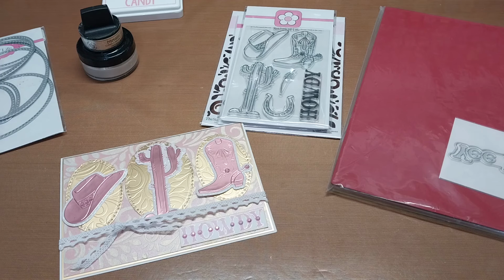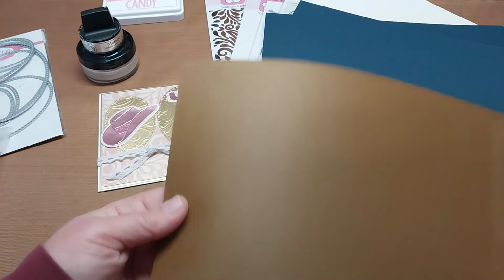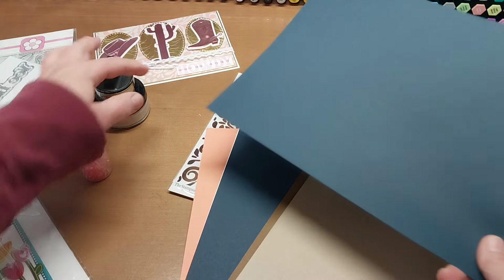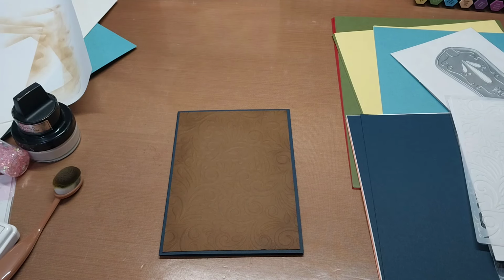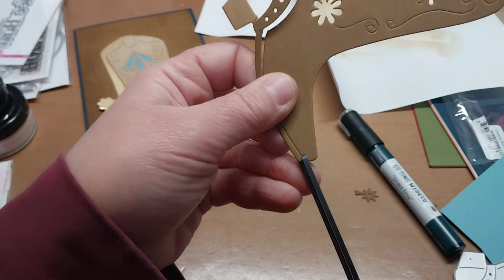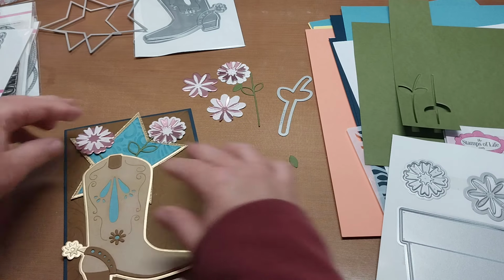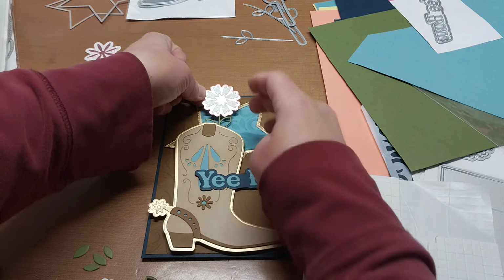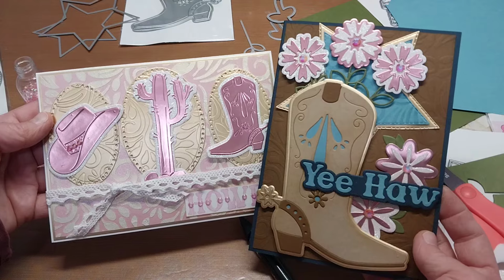TSOL Stamps of Life Howdy western online class kit, let's make a card!